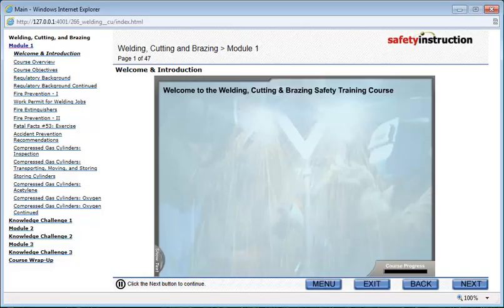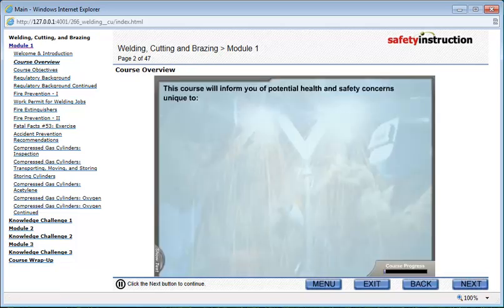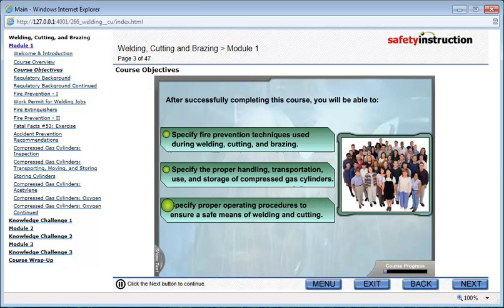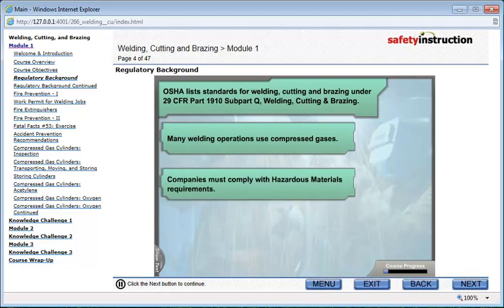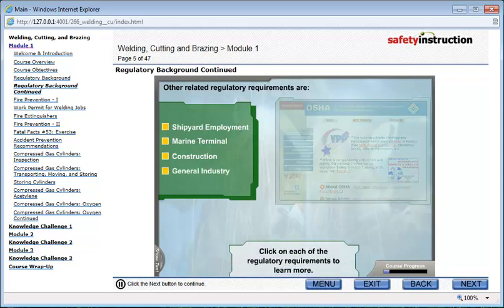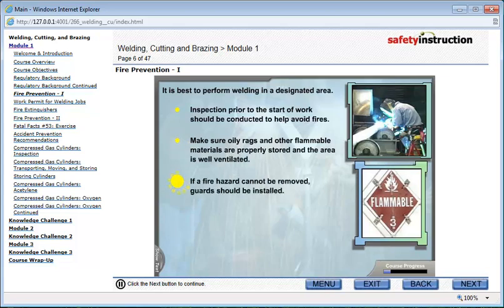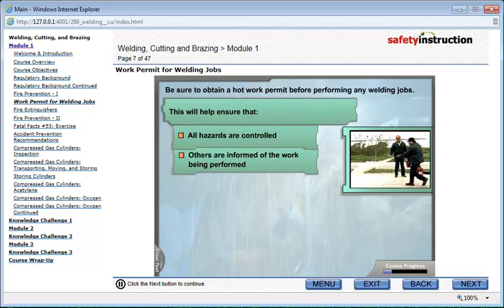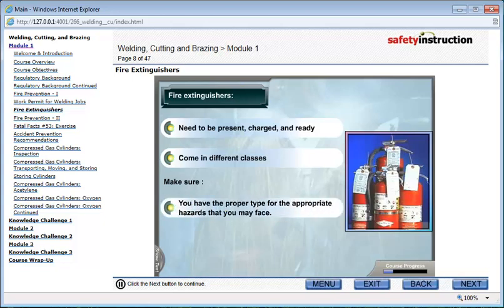Welding, Cutting & Brazing-SafetyInstruction.com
This course covers the unique combination of safety and health hazards related to welding, cutting, and brazing, including arc welding and cutting, elements of a welding safety program, handling and storage of compressed gas cylinders, oxygen safety practices, use of PPE, fire prevention, ventilation, confined spaces, toxic substances, and more.